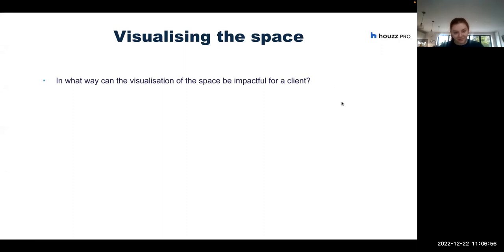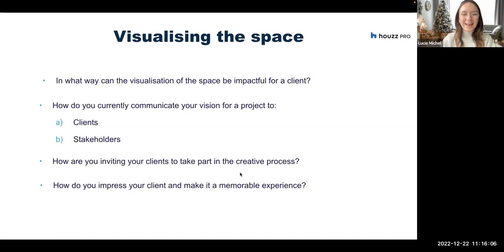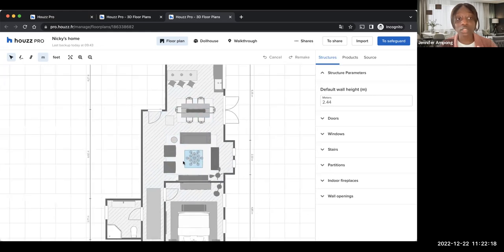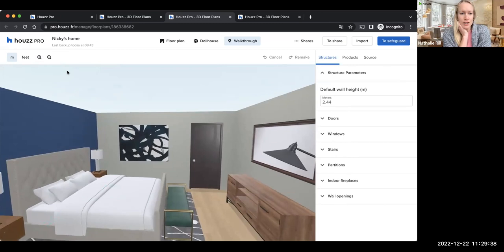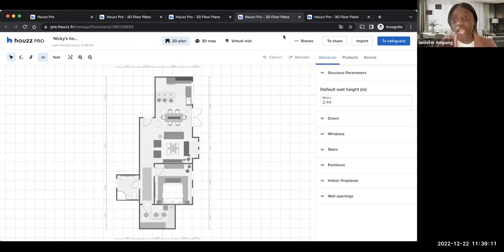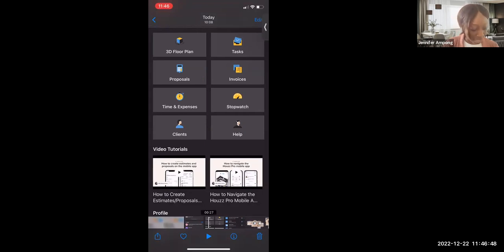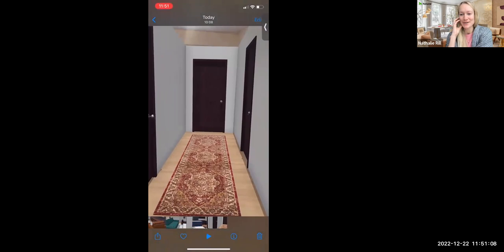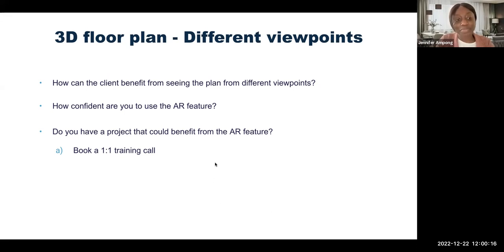Houzz Workshop 12 - Conceptualising the space - 3D Floor plan: AR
Walk through the space
Wow your client with the latest technology
Let your client virtually walk through their new space
Leverage our AR, artificial reality, feature in the Houzz Pro Mobile App